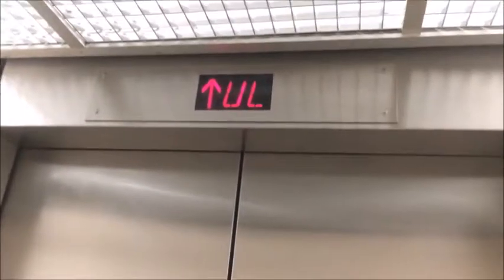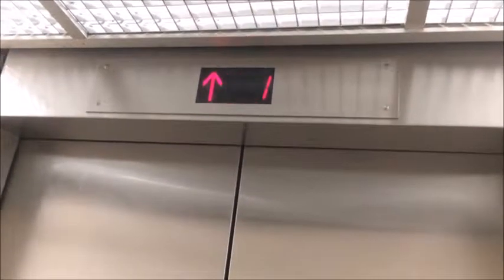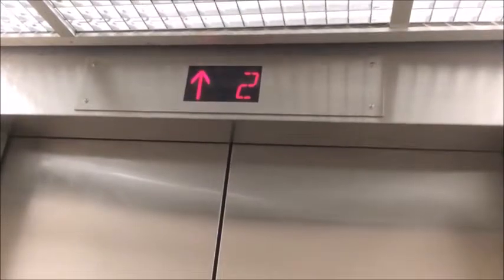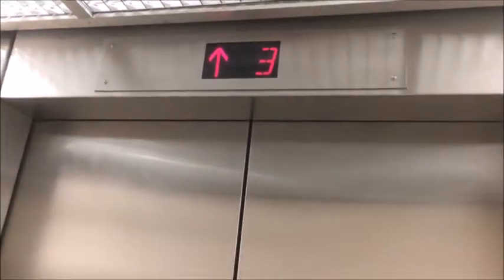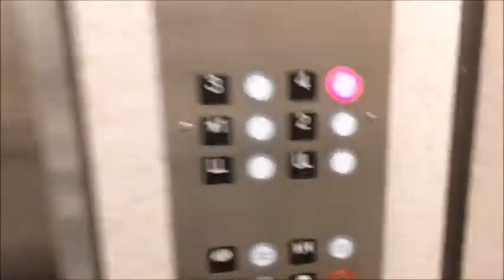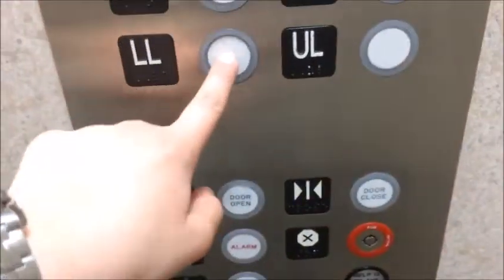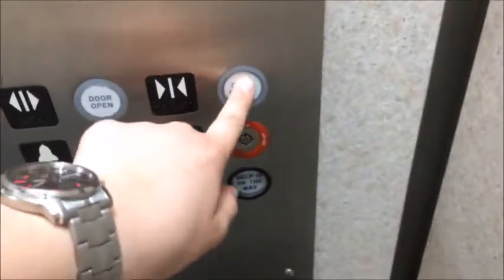Modernized Otis Traction Elevators - Richard H. Austin Building, Lansing MI (Center)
These are the main bank. It looked like schindler put lanterns on LL, because those did not look like epco lanterns.